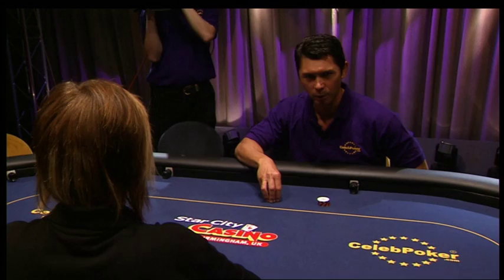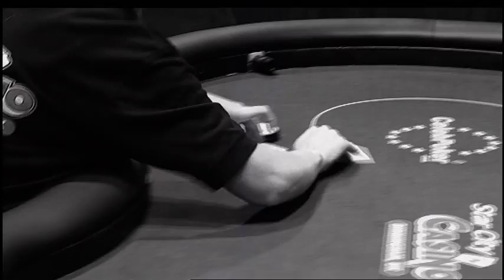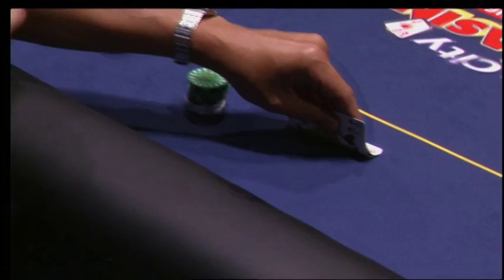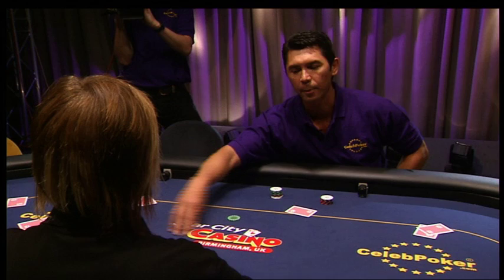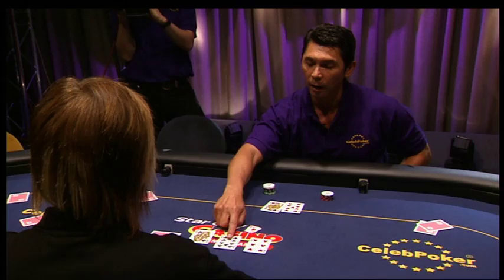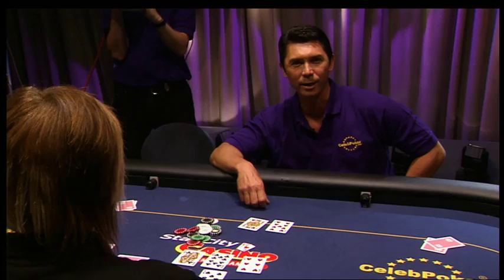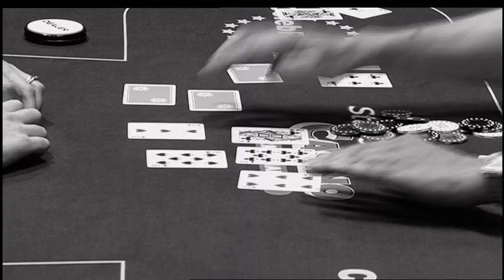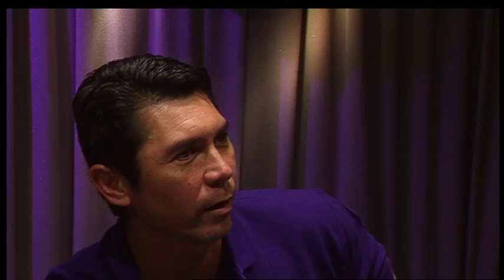How To Play Poker With CelebPoker's Lou Diamond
Learn how to play Texas Hold'em Poker with CelebPoker and  hollywood star Lou Diamond Phillips